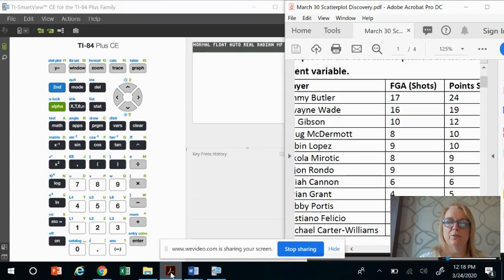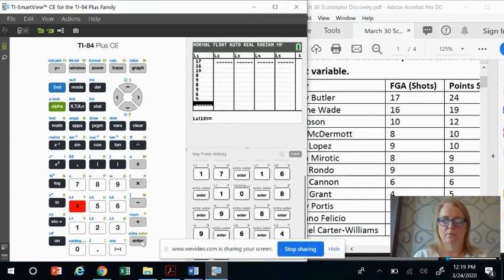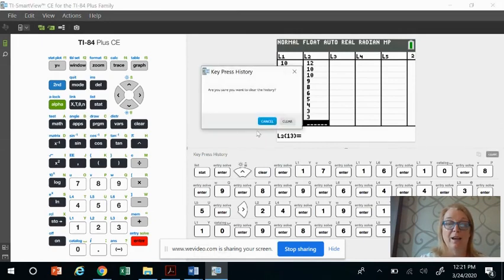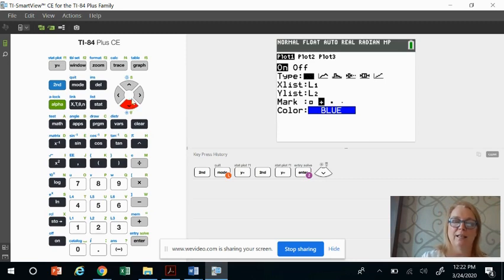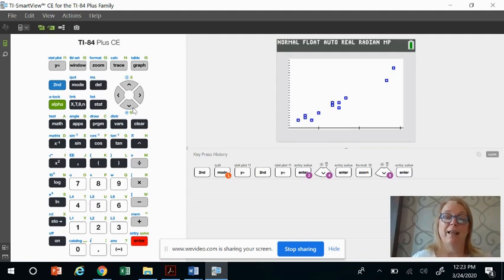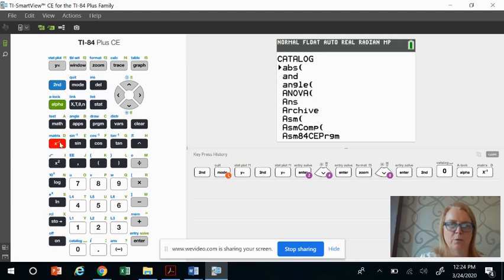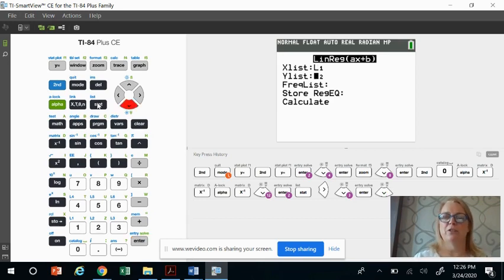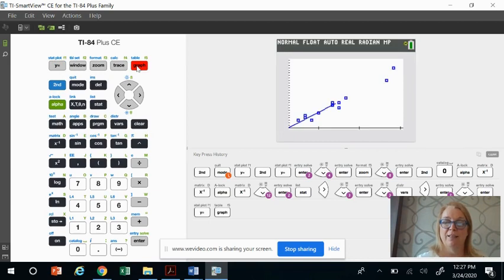Linear Regression on The TI84